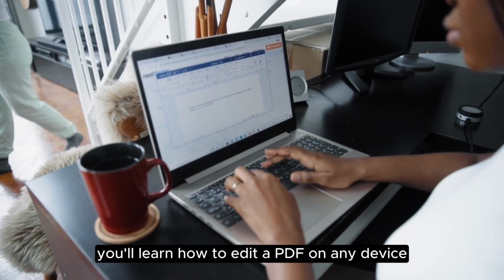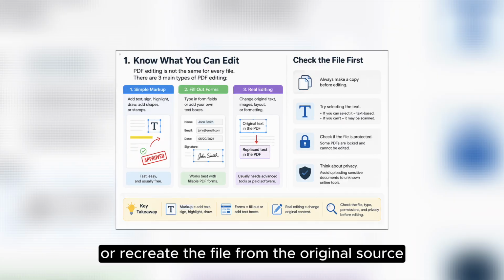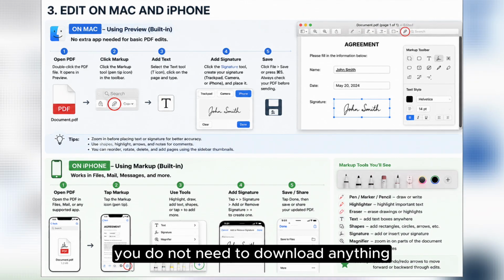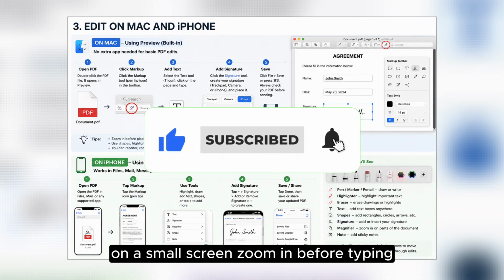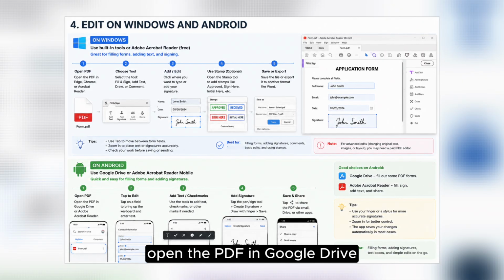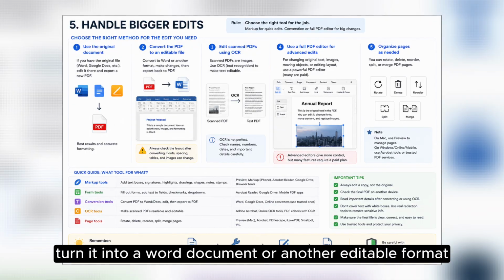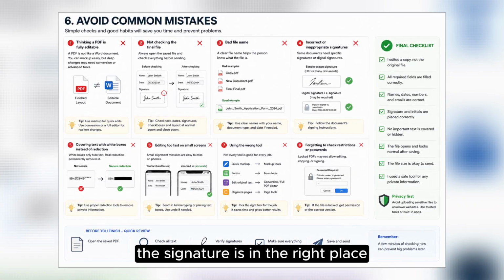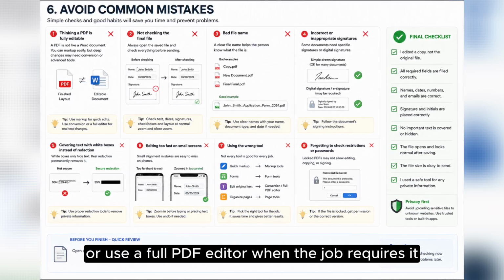How to Edit a PDF on Any Device Fast and Easy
In this video, you’ll learn how to edit a PDF on any device fast and easy, whether you are using an iPhone, Android phone, Mac, Windows PC, tablet, laptop, or desktop computer. This guide explains simple ways to edit PDF files without complicated software, including how to add text to a PDF, fill out PDF forms, sign PDF documents, highlight text, draw on a PDF, add notes, use markup tools, and save or share the finished file.

PDF files are used everywhere for forms, school documents, work documents, contracts, invoices, applications, checklists, and important paperwork. But many people get stuck because a PDF does not always work like a normal editable document. In this tutorial, you will learn what kind of PDF edits are easy to do for free, what tools you can use on different devices, and what to do when you need more advanced PDF editing.

This video covers easy PDF editing methods for Mac, iPhone, Android, and Windows. You’ll see how built-in tools like Preview on Mac and Markup on iPhone can help you make quick PDF changes without downloading extra apps. You’ll also learn how to use common tools like Adobe Acrobat Reader, Google Drive, browser PDF tools, and other simple PDF editing options to fill forms, add signatures, type on a PDF, and make basic edits.

If you need to edit a PDF file, fill out a PDF form, sign a PDF online, add text to a PDF document, edit a PDF on your phone, or make changes to a PDF without Adobe Acrobat Pro, this video will help you understand the easiest options. The goal is to show practical PDF editing steps that work for everyday situations, especially when you need to complete a document quickly and send it by email, upload it online, or save it for later.

You will also learn the difference between basic PDF editing and advanced PDF editing. Basic editing includes adding text boxes, signatures, checkmarks, highlights, drawings, shapes, notes, and stamps. Advanced editing includes changing original text, moving images, editing scanned PDF files, converting PDF to Word, using OCR, or changing the full layout of the document. Knowing this difference will help you choose the right PDF editor and avoid wasting time with the wrong tool.

This PDF editing tutorial is useful for beginners who want a simple step-by-step explanation. It is designed for anyone who needs to edit PDF files for school, work, business, personal documents, forms, applications, or digital paperwork. You do not need advanced technical knowledge to follow the steps. The video focuses on fast, simple, and practical PDF editing methods that can be used on almost any device.

Topics covered in this video include how to edit a PDF on any device, how to edit a PDF on iPhone, how to edit a PDF on Android, how to edit a PDF on Mac, how to edit a PDF on Windows, how to add text to a PDF, how to sign a PDF document, how to fill out a PDF form, how to use PDF markup tools, how to save an edited PDF, how to share an edited PDF, and how to avoid common PDF editing mistakes.

Before editing any PDF, always make sure you have permission to change the document, save a copy of the original file, and check the final version before sending it. Some PDF files may be locked, password protected, scanned, or limited by the software used to create them. In those cases, some editing tools may not work the same way, and you may need a different method or a more advanced PDF editor.

This video is for educational and informational purposes only. The tools, apps, and services mentioned in this video may change over time, and features can vary depending on your device, operating system, software version, account type, and location. Always check the official app or software instructions for the most accurate and updated information.

This video does not provide legal, financial, business, or professional document advice. If you are editing an official document, contract, legal form, government form, medical document, financial document, or any sensitive paperwork, make sure you follow the correct rules and requirements for that document.

Only edit PDF files that you own or have permission to edit. This video does not encourage bypassing passwords, removing document restrictions, altering documents without authorization, or changing information in a misleading way. If a PDF is protected or restricted, contact the document owner or use an authorized method.

Be careful when using online PDF editors with private or sensitive files. Avoid uploading documents that contain personal information, passwords, financial details, medical information, legal information, school records, or confidential business data to unknown websites. Use trusted tools and review privacy policies when needed.